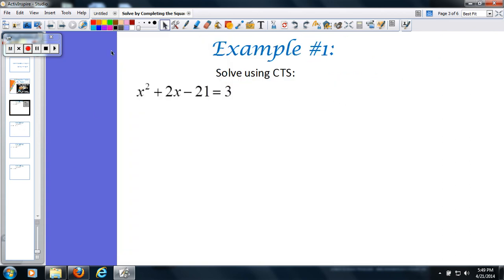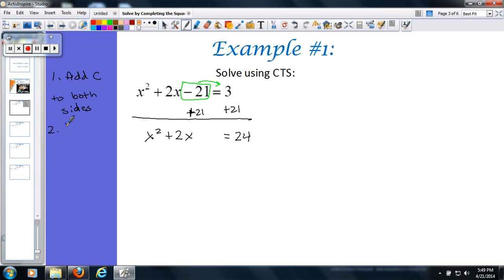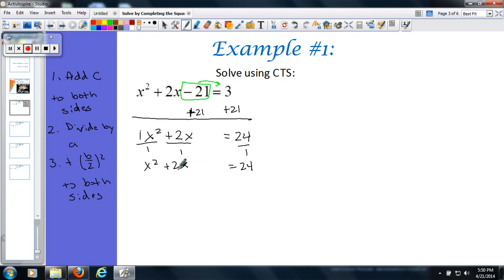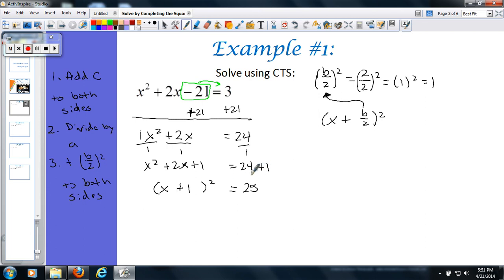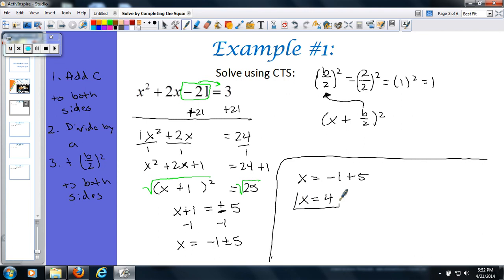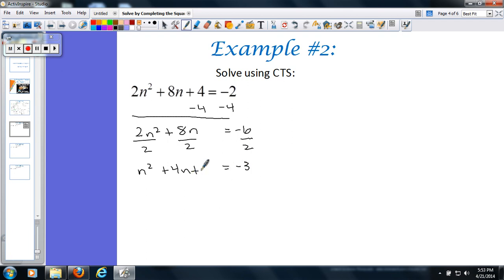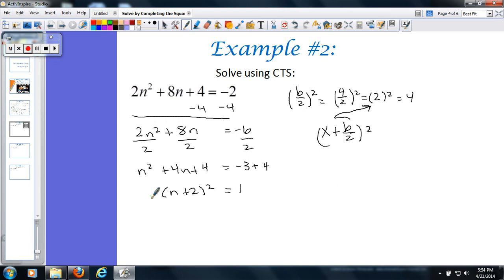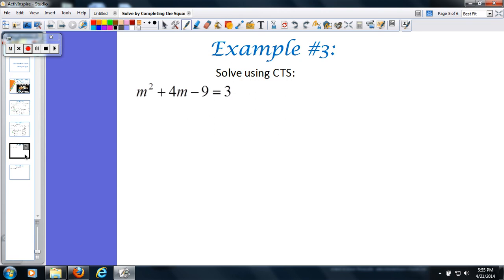Solve by Completing the Square 2